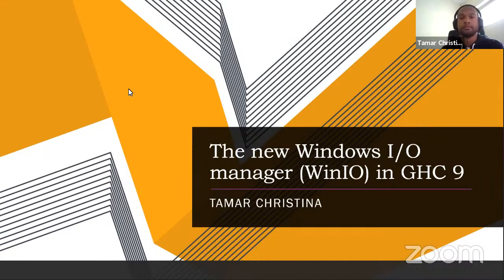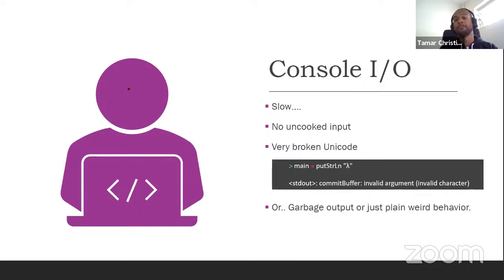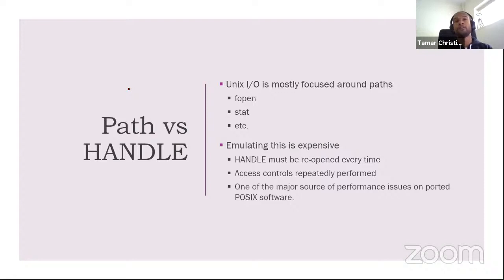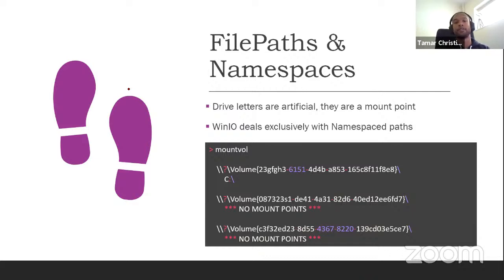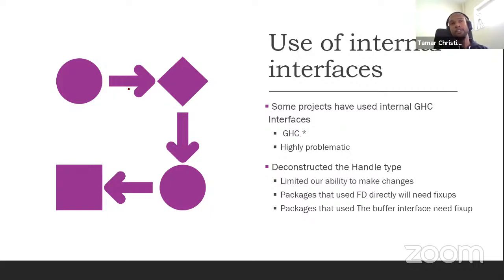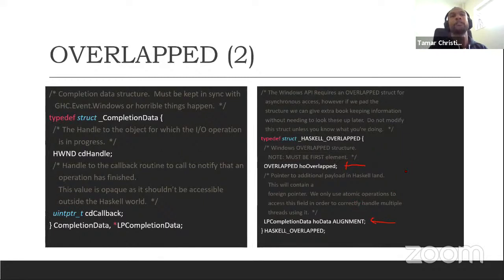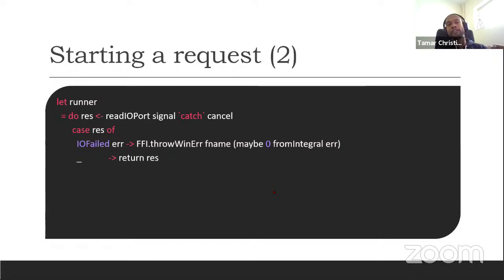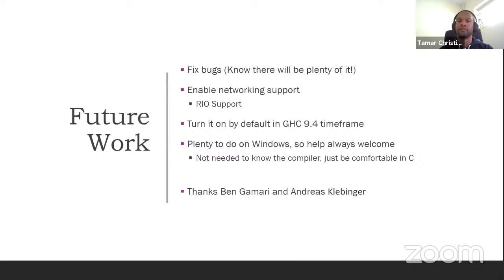MuniHac 2020: Tamar Christina - The new Windows I/O manager (WinIO) in GHC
Title: The new Windows I/O manager (WinIO) in GHC
Speaker: Tamar Christina

GHC has a new Windows I/O manager that allows for native support for I/O on Windows. The new I/O manager covers everything from Files to Pipes and Sockets in a completely asynchronous manner while providing as much information to the Haskell runtime such that useful work can still be done while blocked on I/O. The new I/O manager allows for significantly better Windows support and gives a path forward to a more stable and faster compiler.